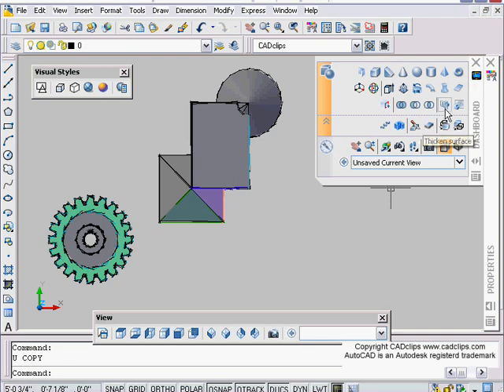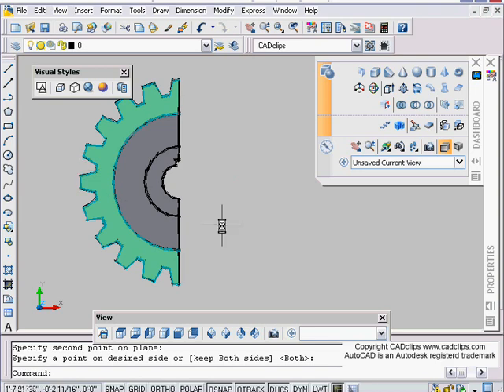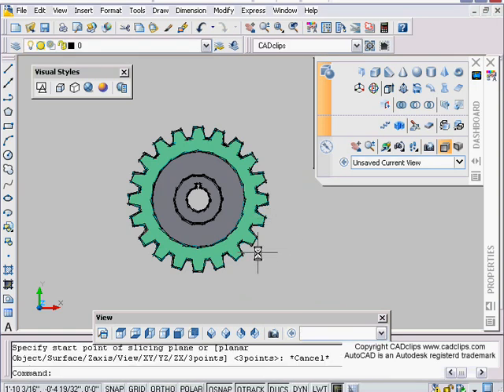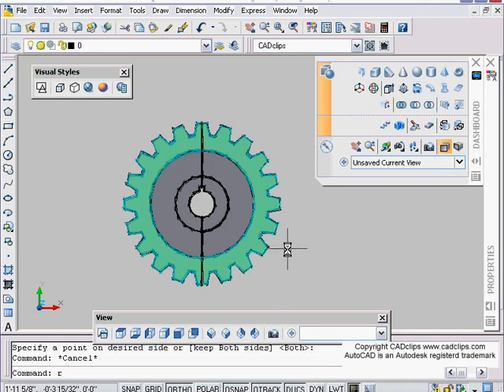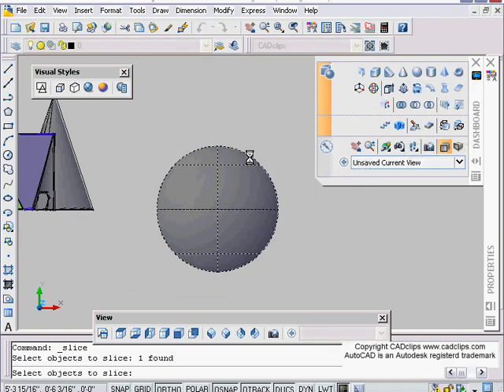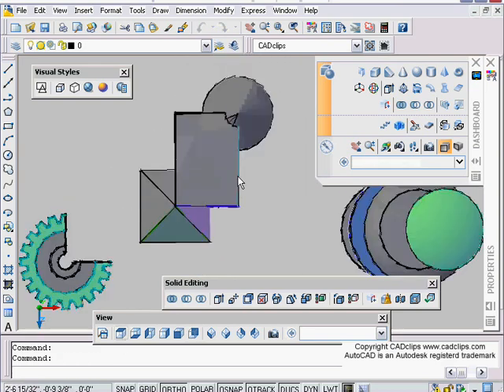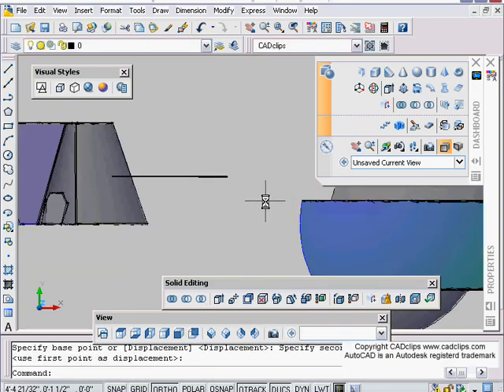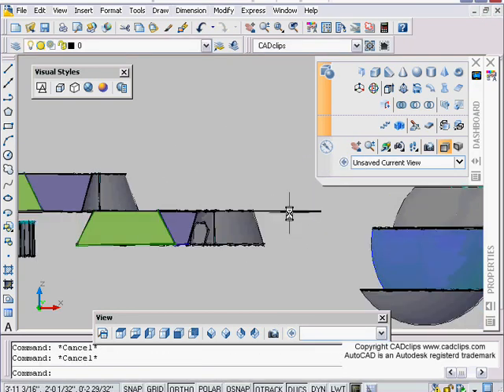ACAD2007 3D 6 SLICE